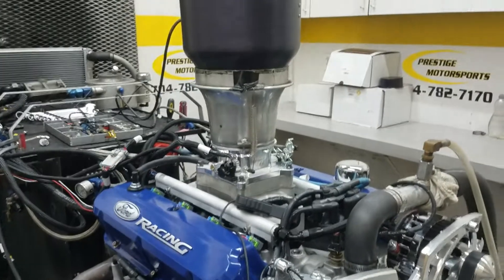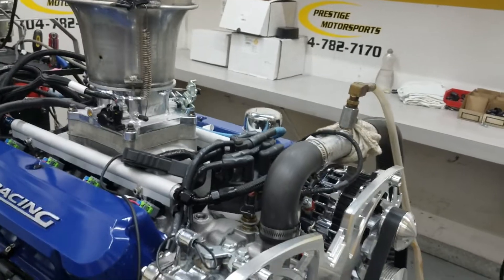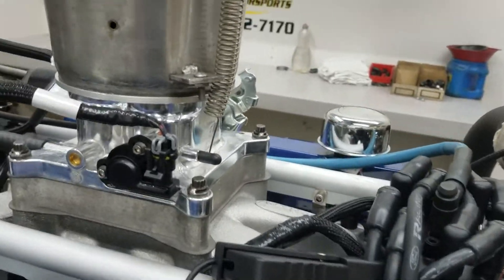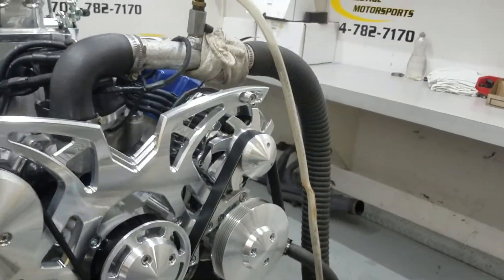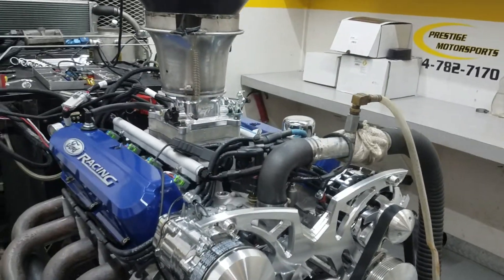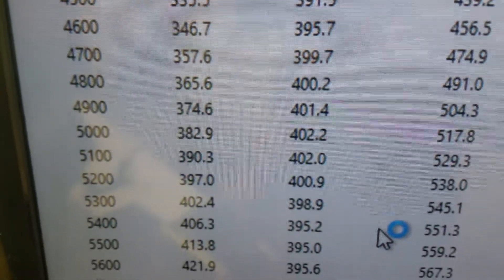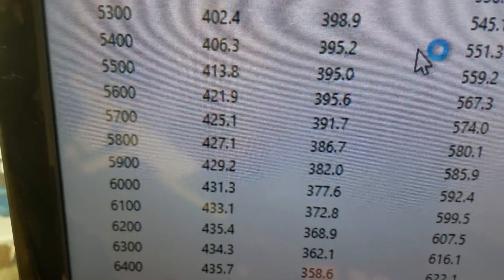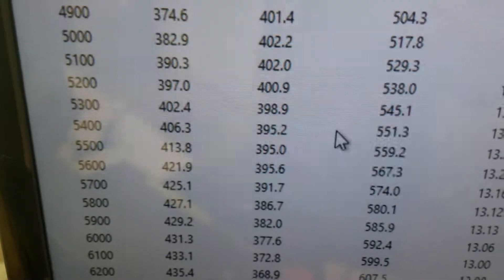Billy's '69 Ford F100 347 Ford Stroker on the Dyno at Prestige Motorsports - 436HP 402TQ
Prestige Motorsports heads and hydraulic roller cam
Pro M Racing Intake Manifold
Holley Throttle Body and Terminator X MPEFI
March Performance Pulley Kit